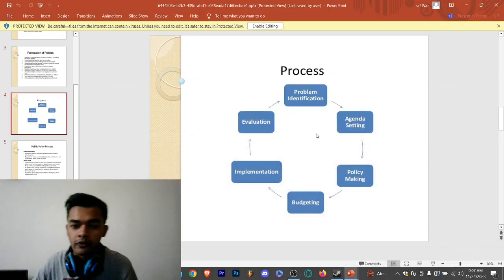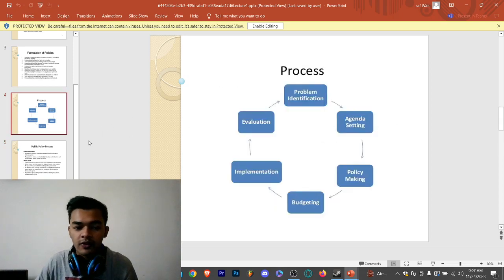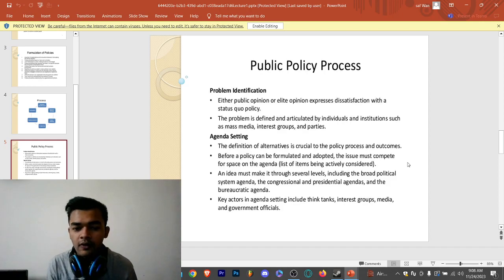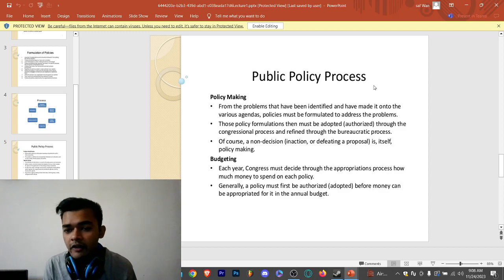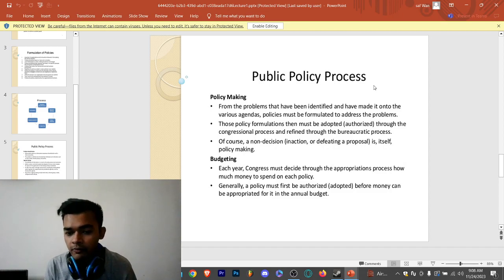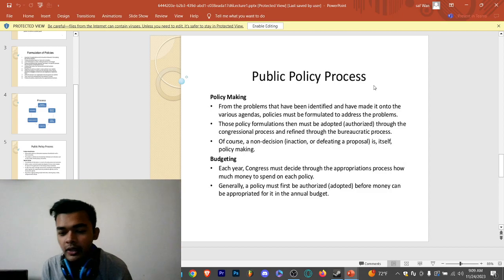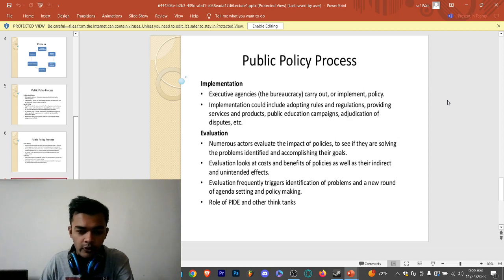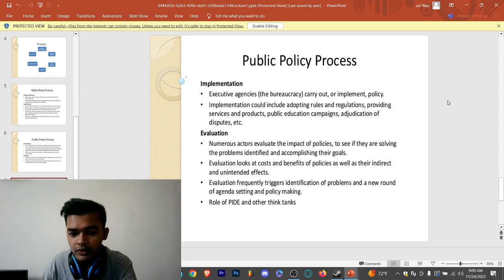Public policy making process explained